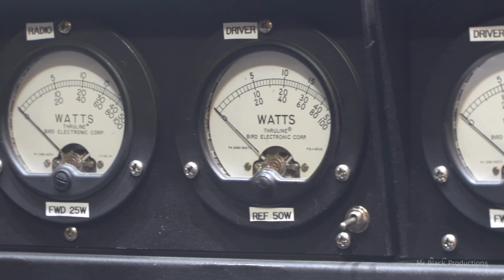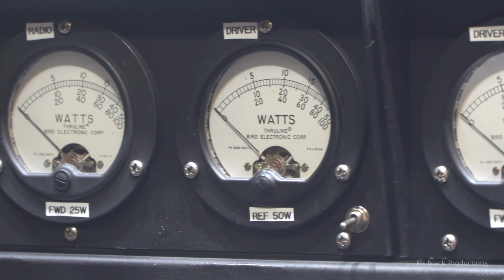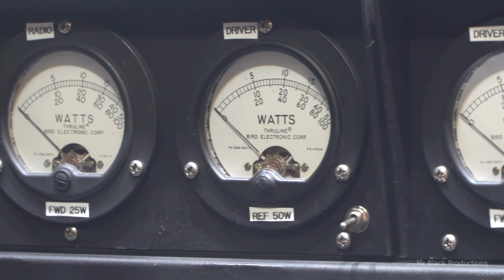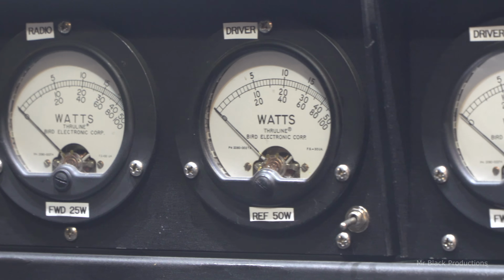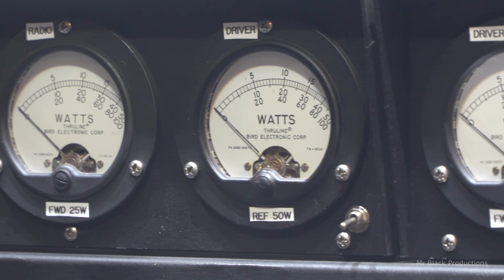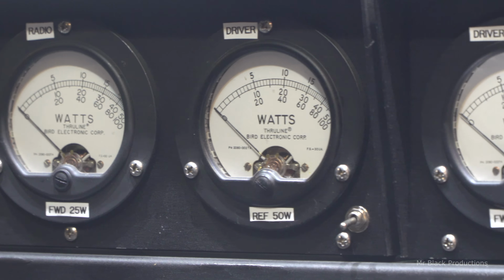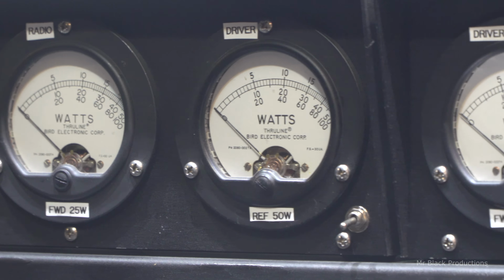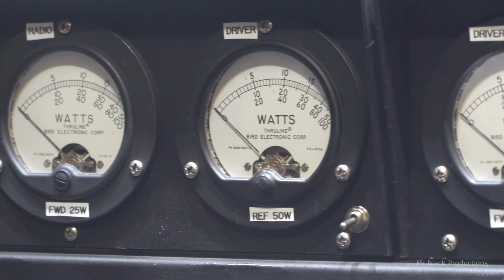Tips and Tricks for a bigger "ish" cb install in the Semi truck, some Bird meters to